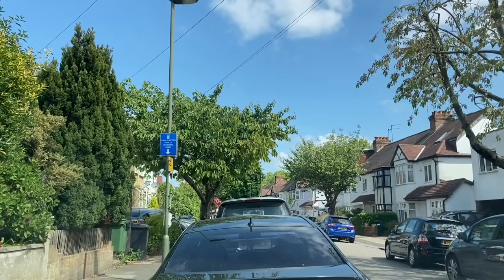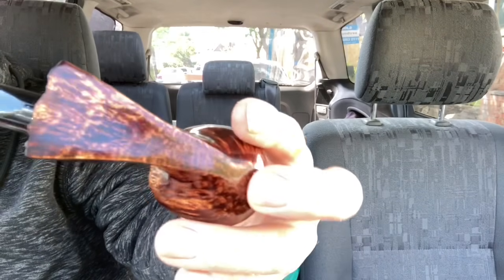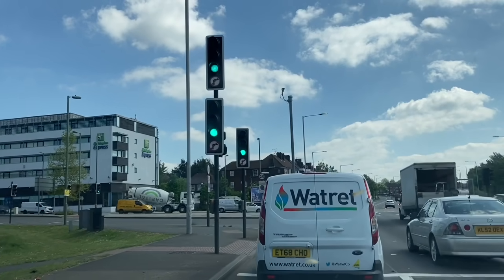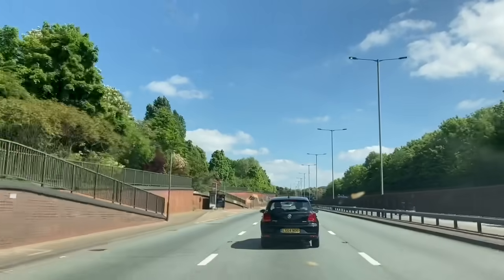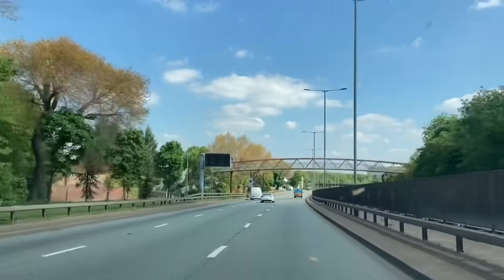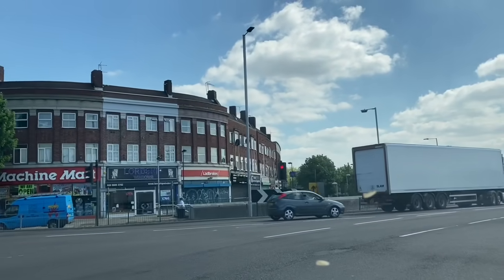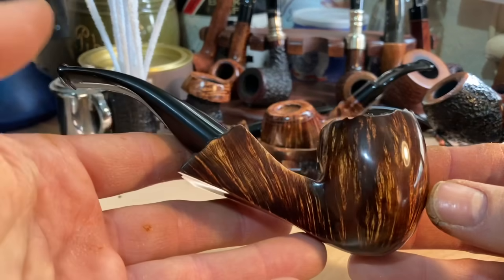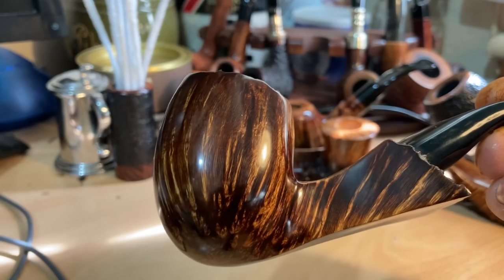Balancing pipes and stems